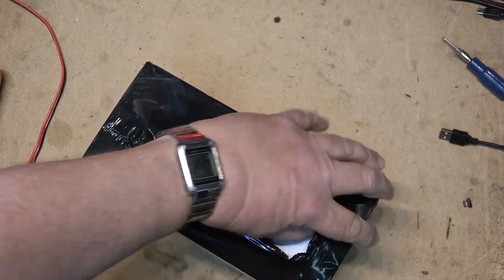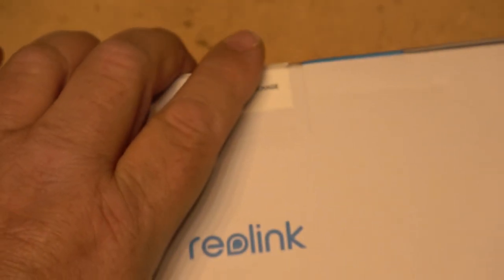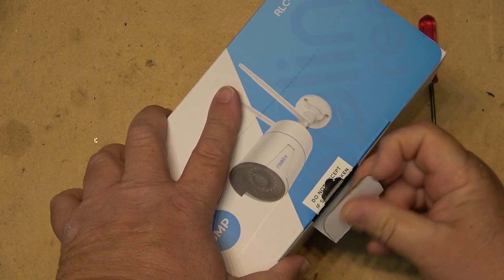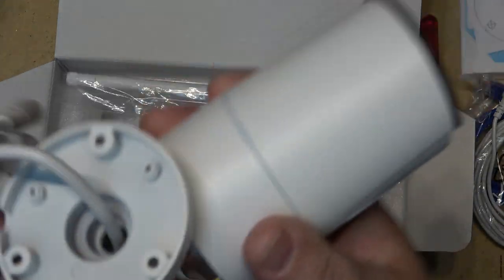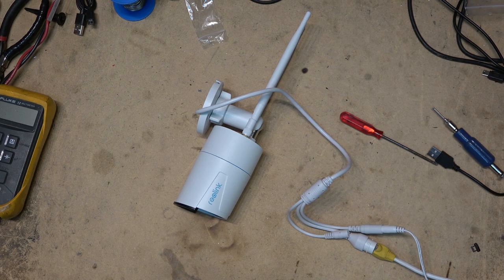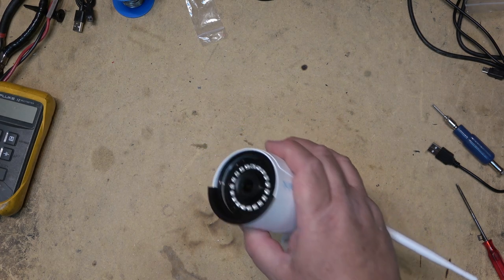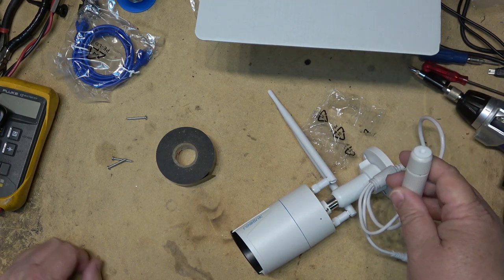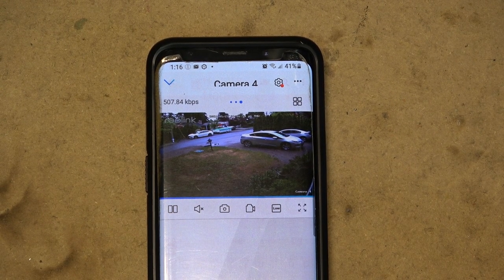Reolink RLC510WA Security Camera Review and Set up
Like all the Reolink cameras I have tested, this one is again a top performing DIY security camera